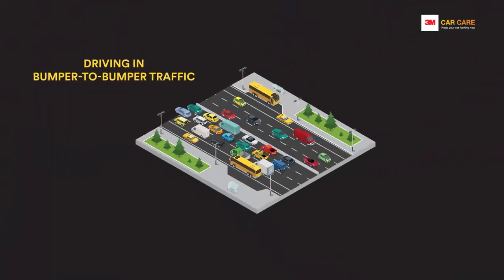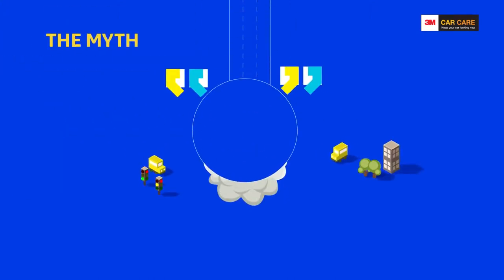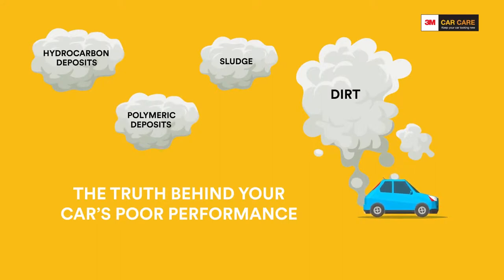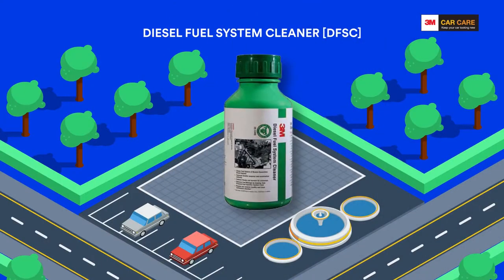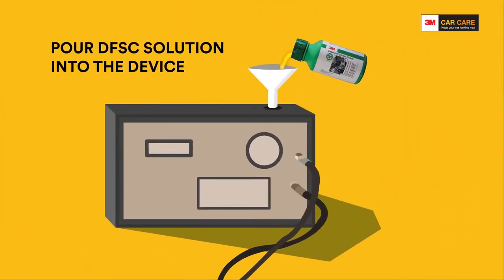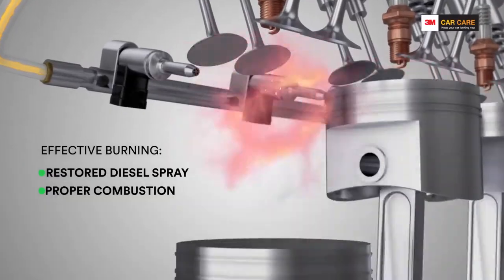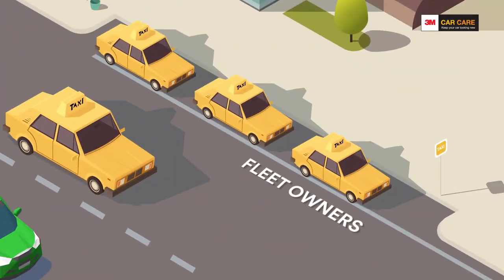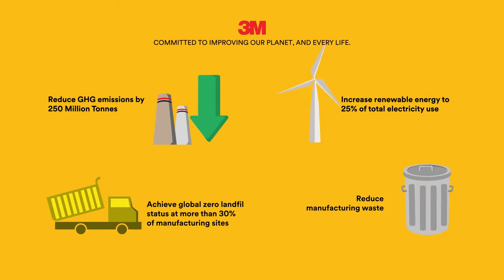3M DFSC - Voice Over DEMO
For PREVIEW PURPOSES ONLY

This video has my Voice Over.